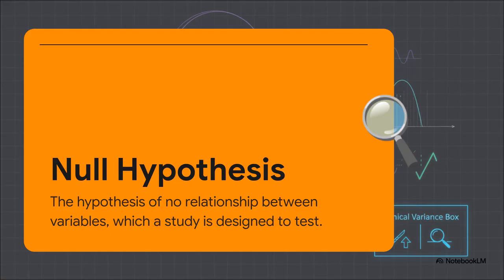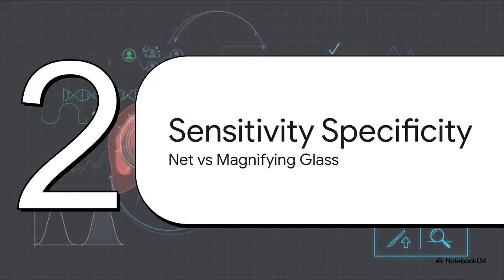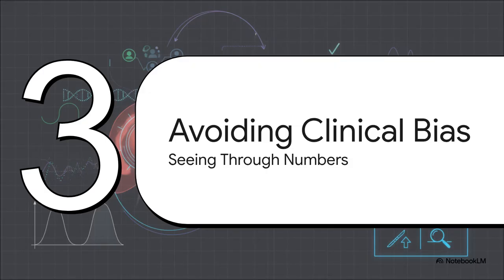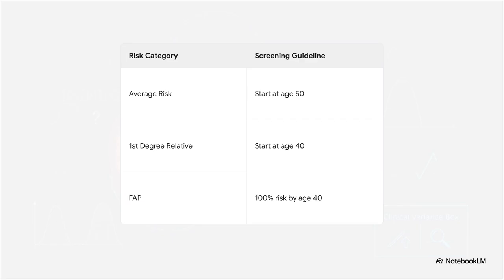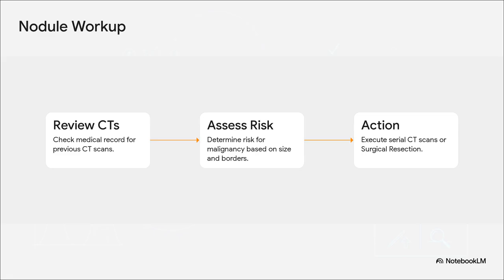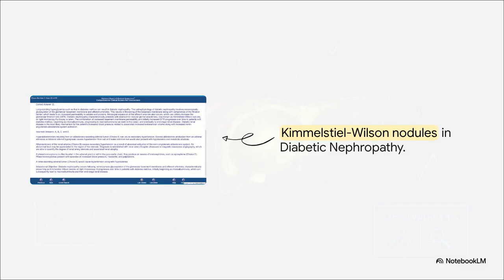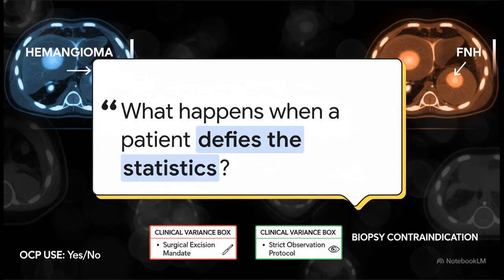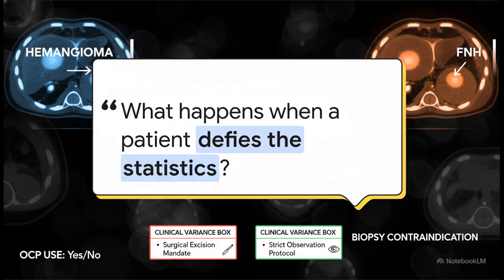Stats to Patient Care